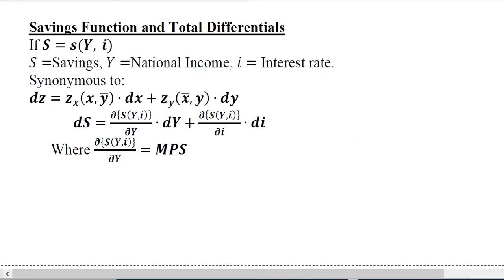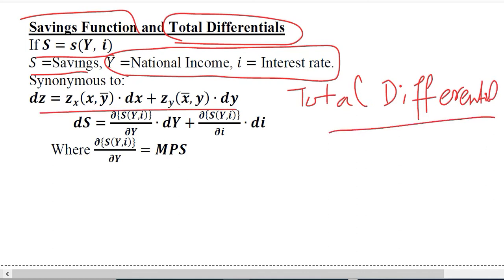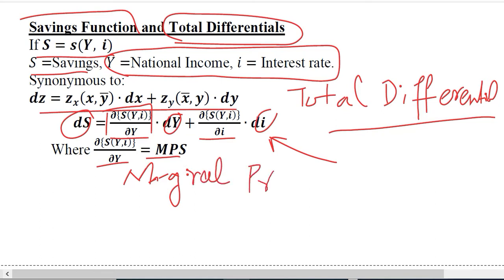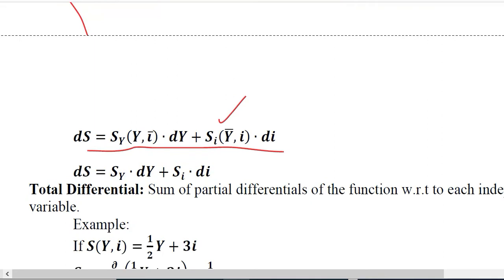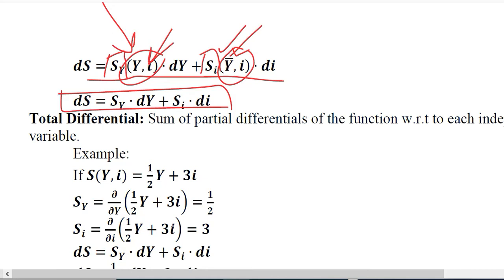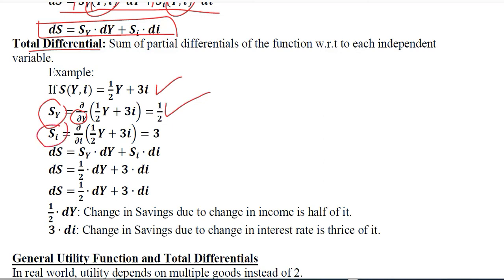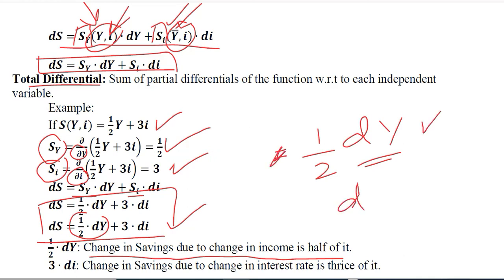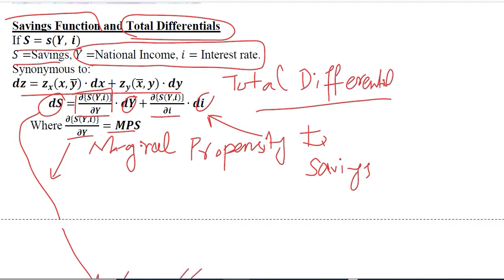Savings Function using Total Differentials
Hi,
This video analyses the change in Savings, w.r.t Income and Interest Rate, respectively, by using Total Differentials.

Regards,
DBM,